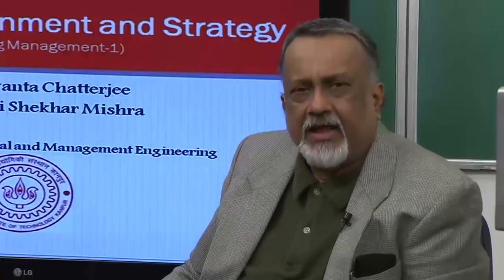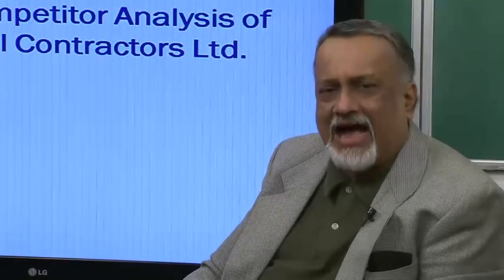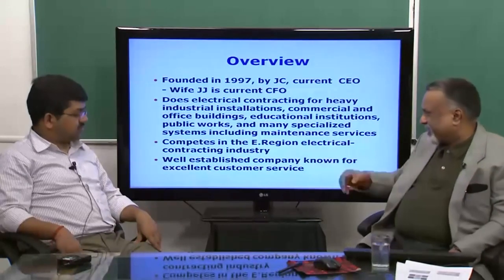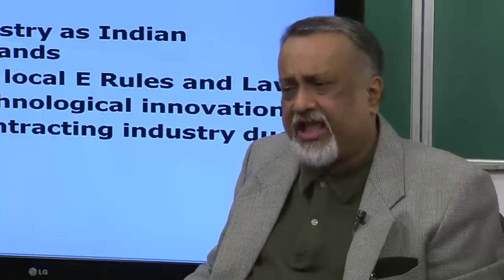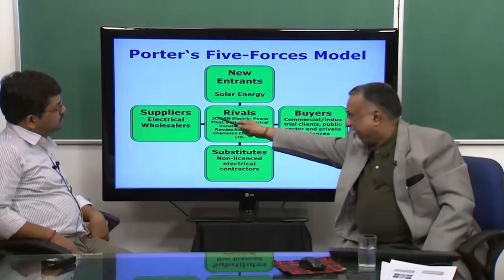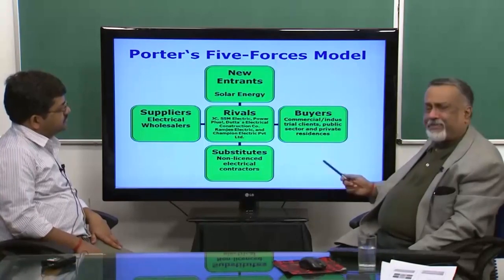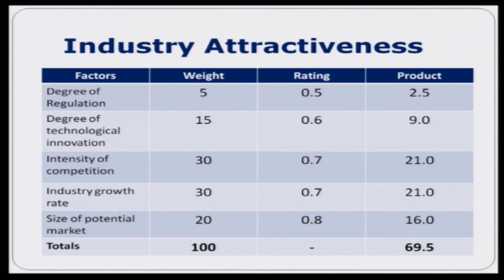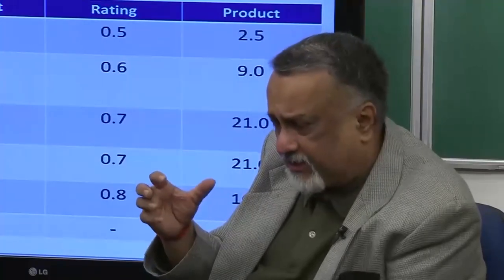Brand Equity.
Subject:-HSS
Course:-Marketing Management